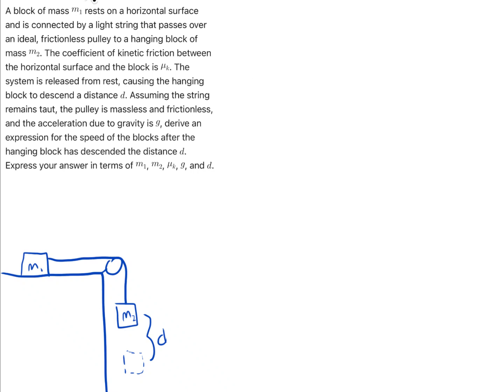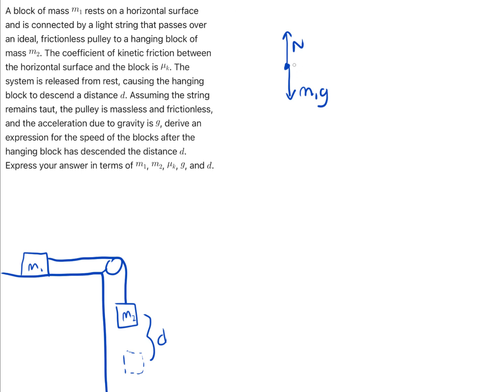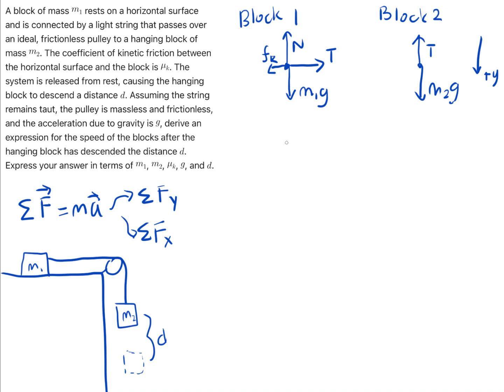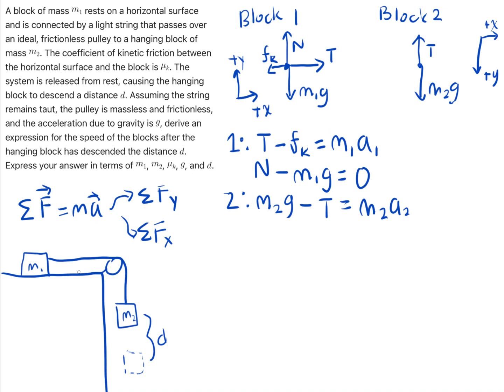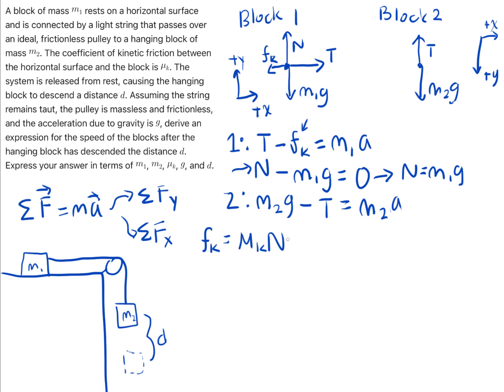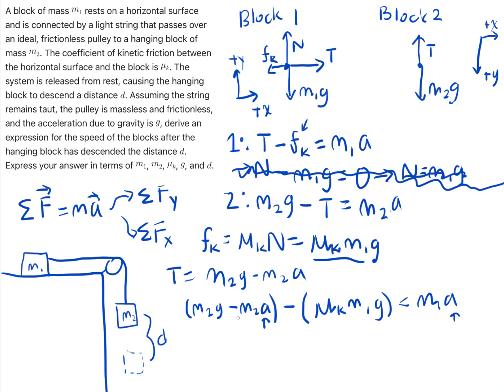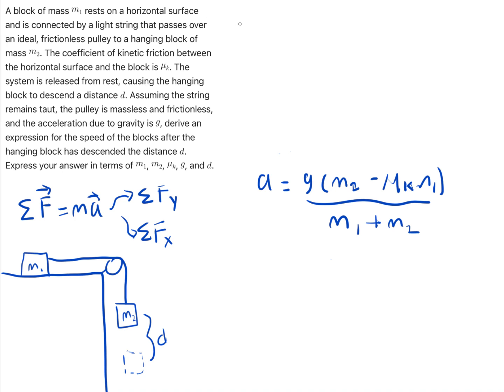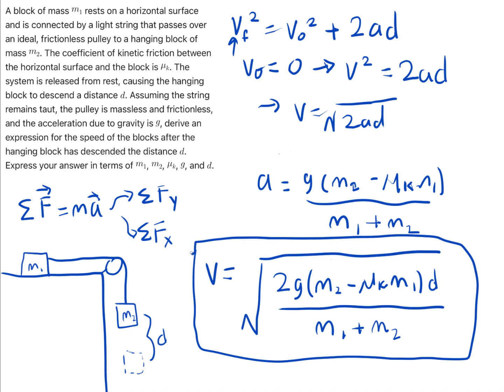Block Speed in Pulley System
This video will show a way to solve a problem that involves finding the speed of a block attached to a pulley system after falling a distance downwards.